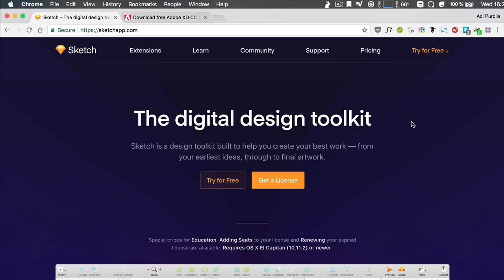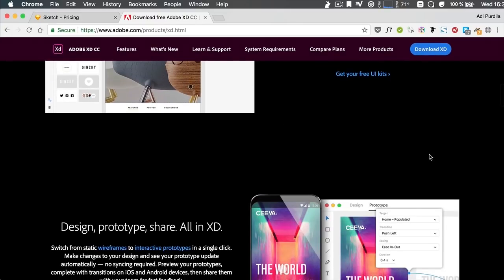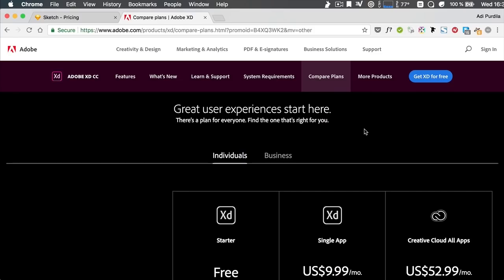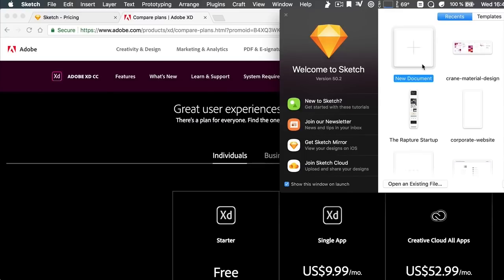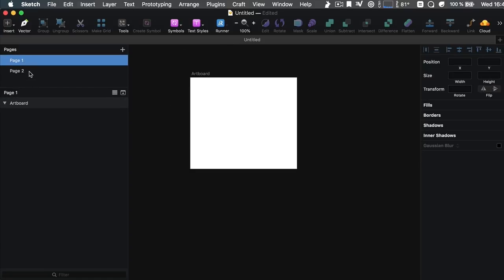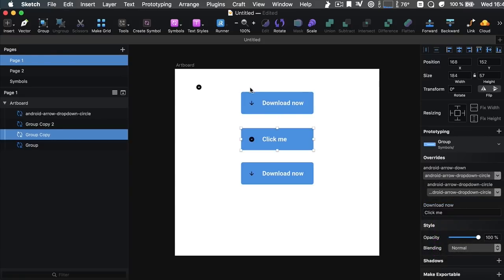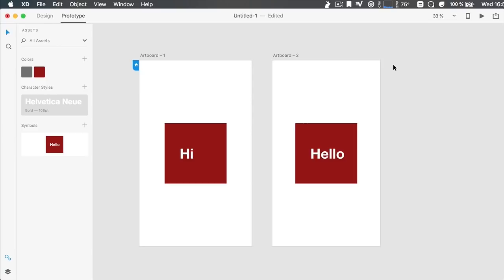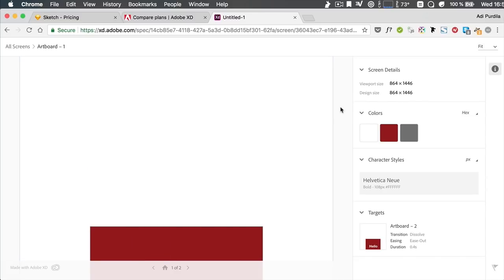Sketch vs Adobe XD: Which One Should You Use?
Learn about the good and bad when Sketch and Adobe XD face off. ► Download Unlimited Assets, Stock Photos, Fonts & Templates with Envato Elements

If you want to learn Sketch, check out the in-depth free course Up and Sketch for Beginners | FREE COURSE

If you're team Adobe XD, then get up to speed with the free course Responsive Design in Adobe XD

Find out more with the complete written tutorial at Envato Tuts+

Envato Tuts+
Discover free how-to tutorials and online courses. Design a logo, create a website, build an app, or learn a new skill

Envato Elements
All the creative assets you need under one subscription. Customize your project by adding unique photos, fonts, graphics, and themes